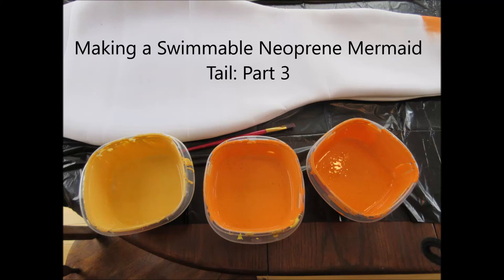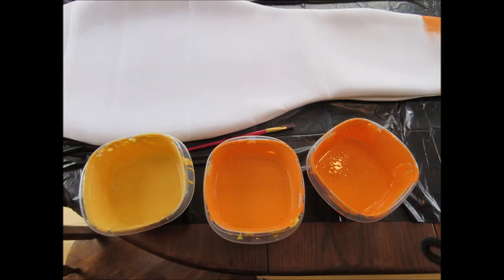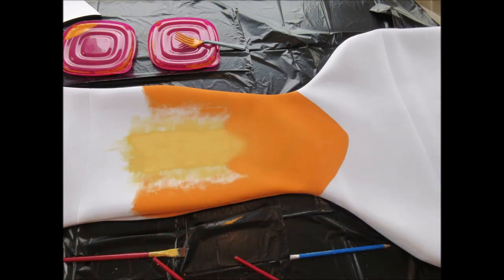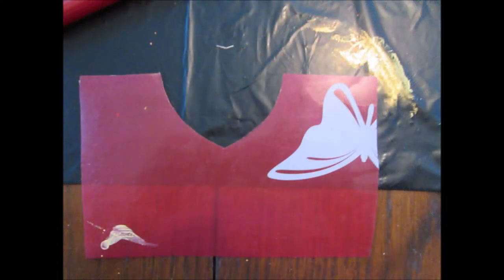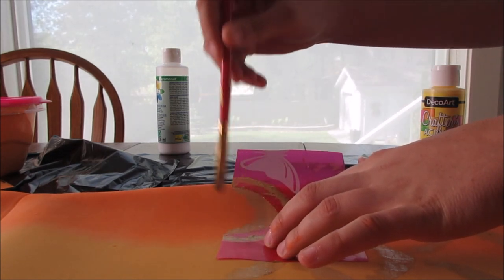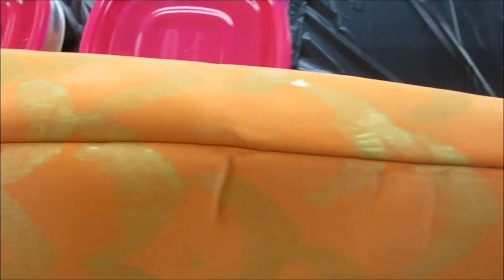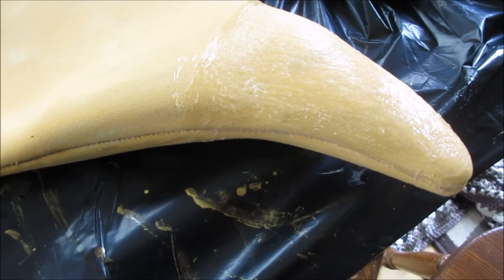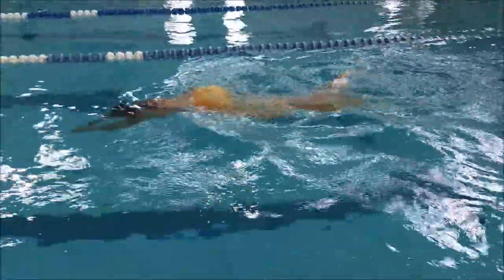Making a Swimmable Neoprene Mermaid Tail: Part 3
Part 3 of my adventure in mermaid tail making! This video is of the painting of my neoprene tail. Enjoy :)